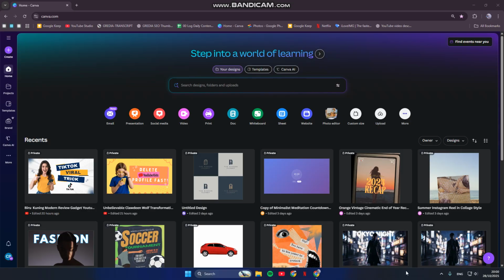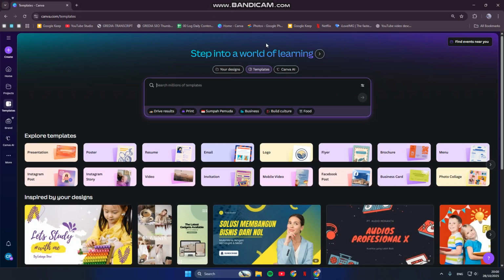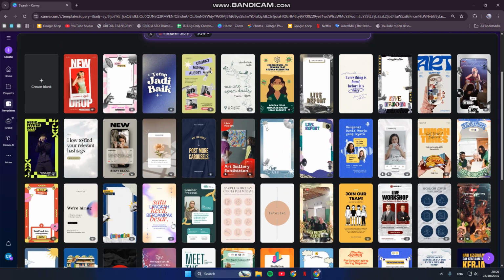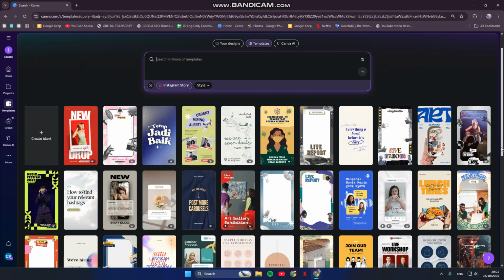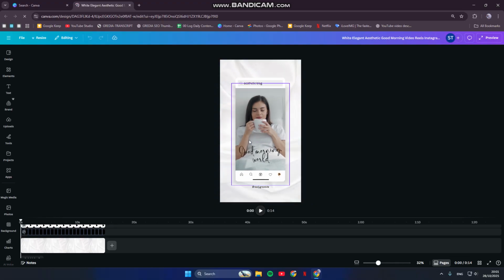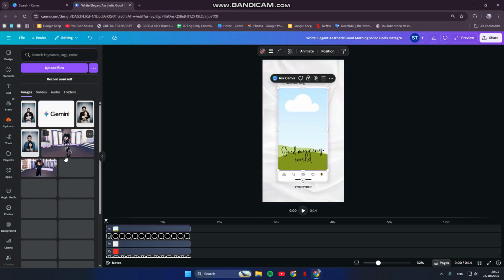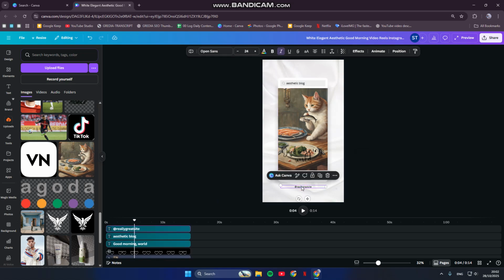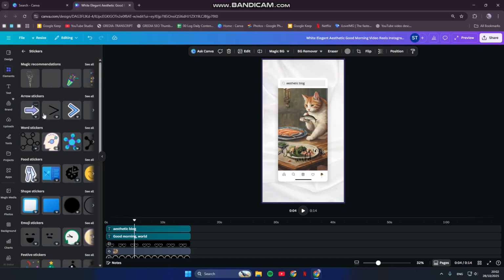Create Viral Instagram Stories Fast - How to Design Stunning Canva Story Templates Tutorial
Want your Instagram stories to stand out and grab attention instantly? 🚀 Learn the fastest way to create scroll-stopping designs using Canva—no design skills needed!

🎨 Step-by-step Canva story creation tutorial
📱 Tips to customize templates for personal or business use
💡 Make your story pop with pro editing tricks